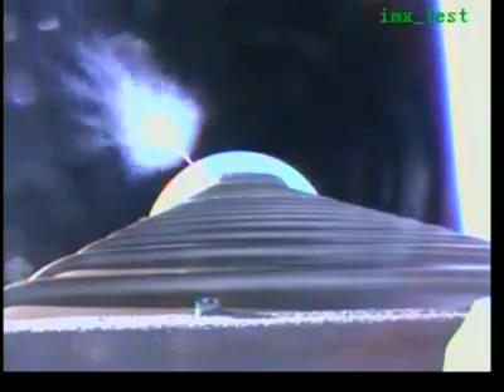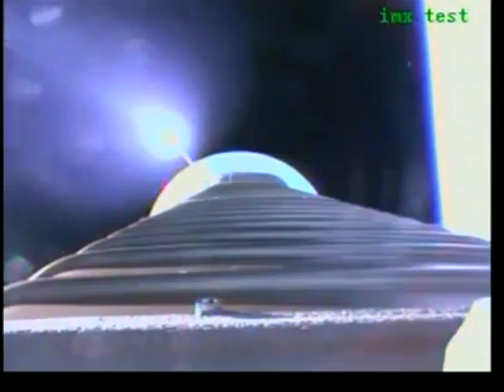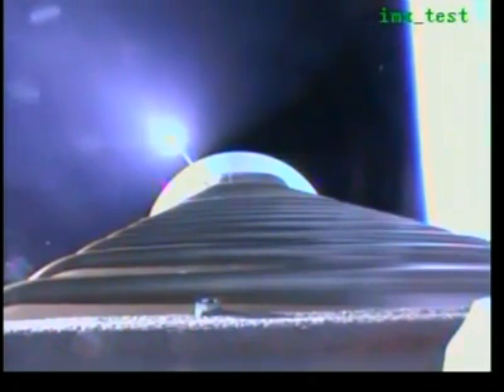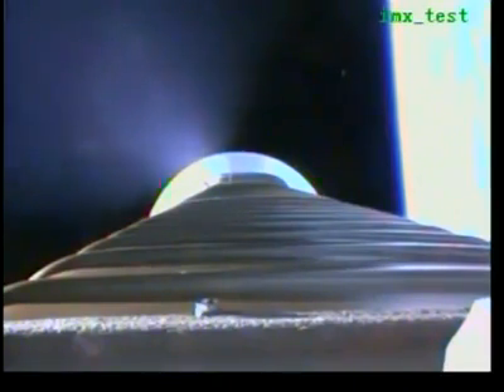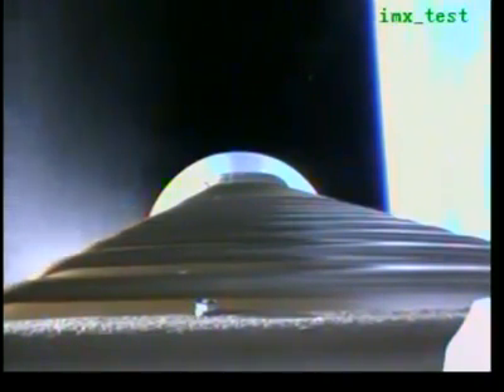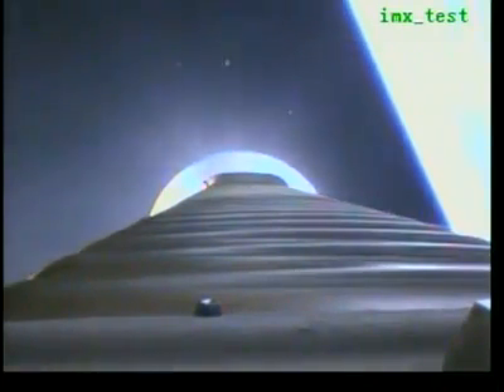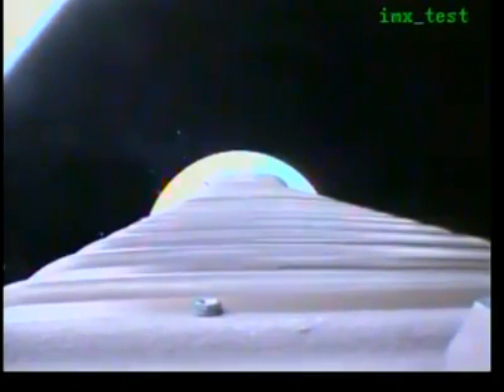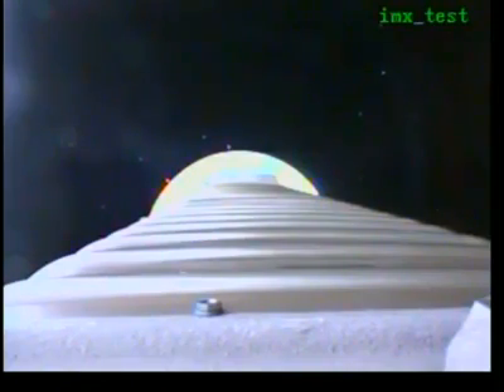2011 Aug 5: Atlas 5 Juno Launch -- First Stage Forward View [HQ]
Complete RocketCam view looking forward, including payload fairing separation and Centaur-Juno stack separation and departure.